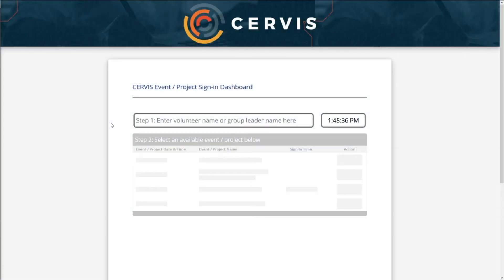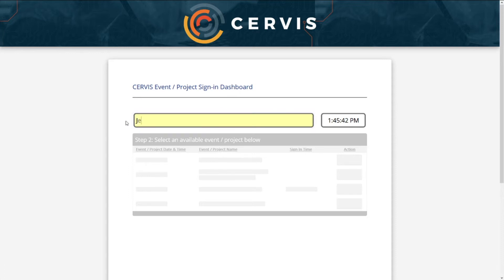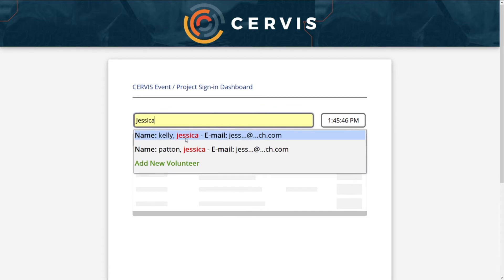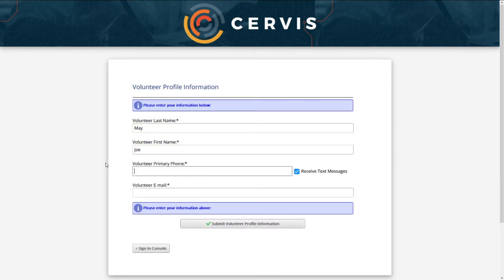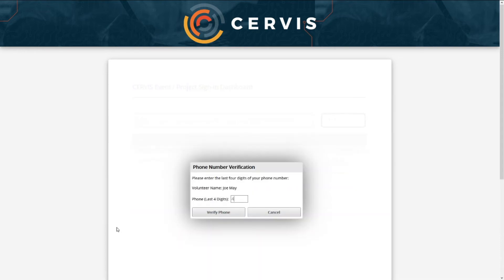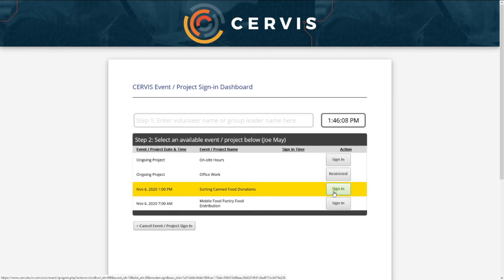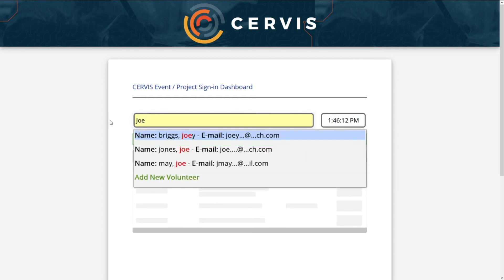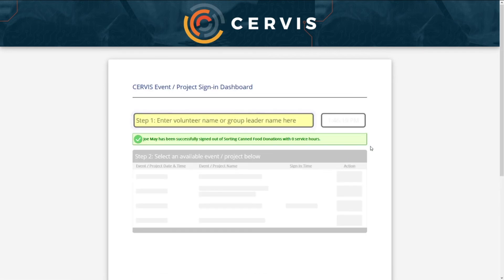How to Use The Sign-in Console - CERVIS Technologies